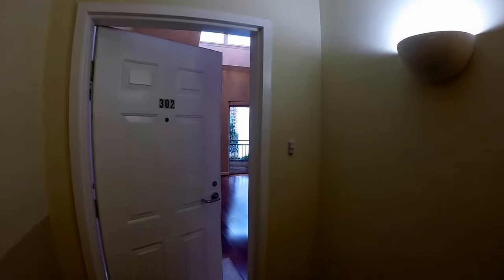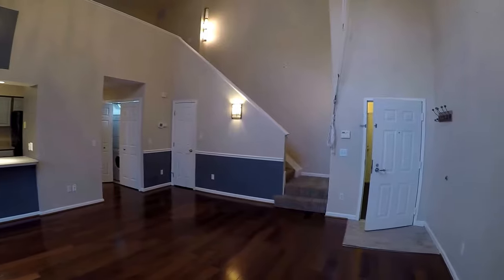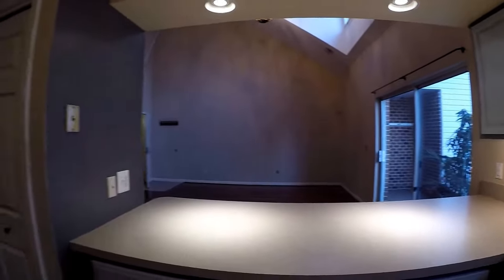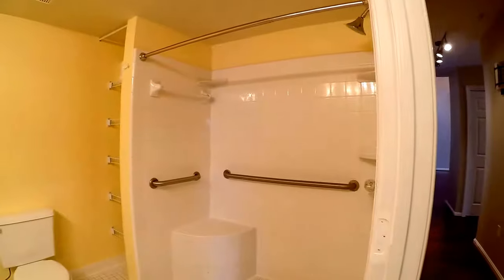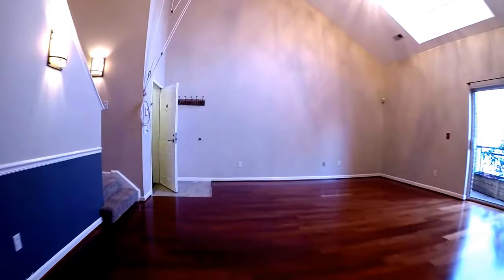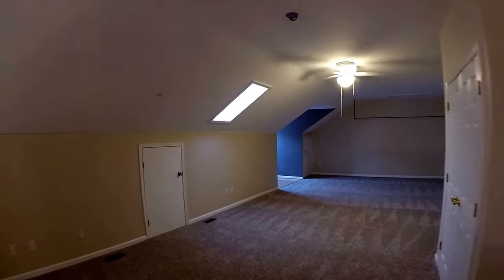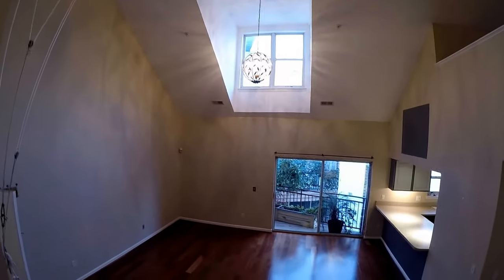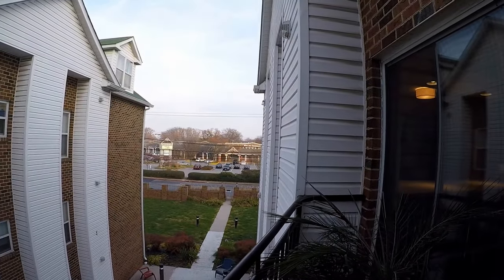Condo for Rent in Annapolis 3BR/2BA by Property Management in Annapolis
to visit AnnapolisPropertyServices if you need PropertyManagementInAnnapolis needs! to see another available CondoForRentInAnnapolis today. You can also call us or visit our office at

Annapolis Property Services
914 Forest Drive,Suite 101
Annapolis, MD 21403

One of our great condos for rent in Annapolis features 2 bedrooms, 2 bathrooms and a large loft area. A very spacious living area greets you as you enter the door, followed by a modern kitchen that is connected to a laundry area with a washer and dryer. The large master bedroom has its own bathroom as well as a ceiling fan and 2 closets. The 2nd bedroom which has ample space is located directly in front of the second bathroom. The Eastport shopping area can be seen from the deck which is accessed through the living room.

We are one of the most progressive and professional property management firms in Annapolis, MD. We are a results-oriented company, driven by the satisfaction of our clients. We continuously strive to deliver the most comprehensive level of service possible. By being with us, you can only experience the most outstanding and professional Annapolis property management!

Can you imagine yourself living in one of our lovely condos for rent in Annapolis? and give our professional Annapolis property managers a call today! Know someone who might want our condo for rent in Annapolis, instead?

Your reviews help keep our business thriving. Please take a moment and share your experience